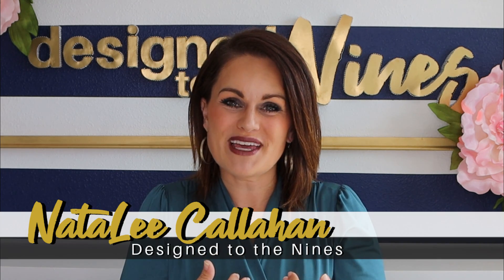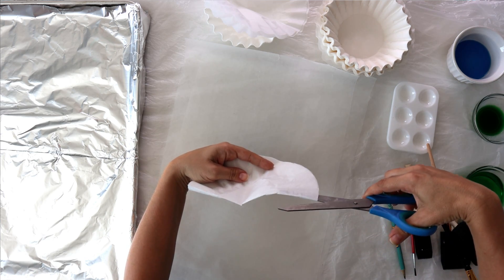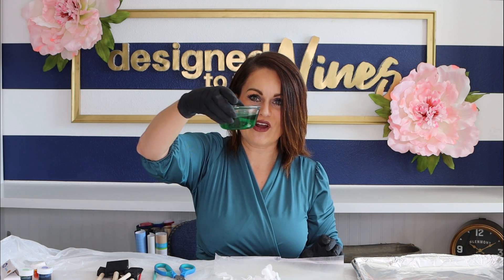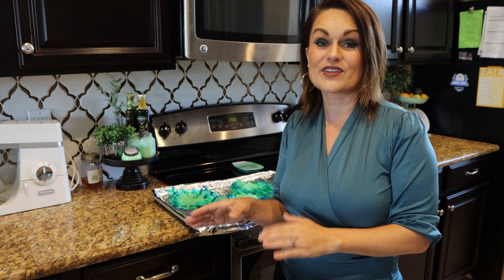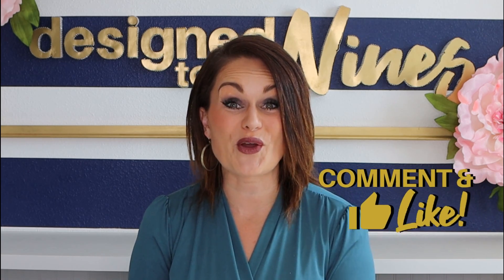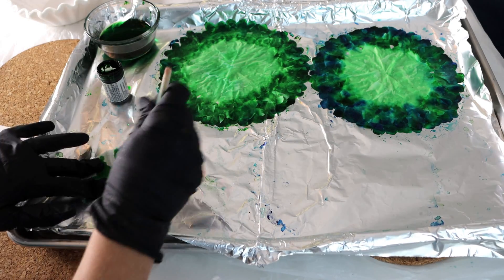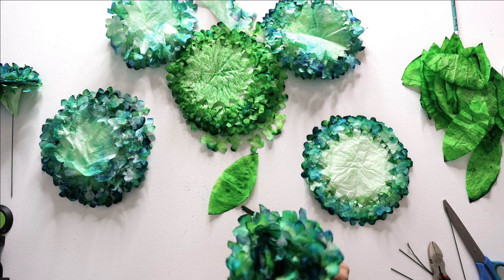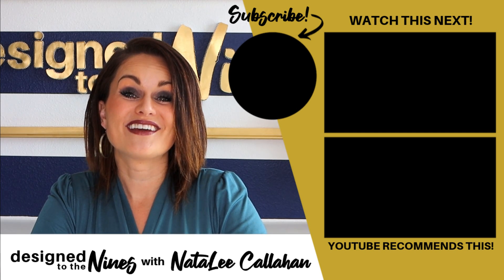HOW TO Make Hydrangea Coffee Filters Flowers!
Stuck at home with no craft supplies? Stay at home with me and make this FREE DIY Decor idea that will blow your mind!!! I show you step by step how to create stunning hydrangea flowers for an arrangement out of coffee filters and food coloring! This is a must see extremely budget friendly episode!!

Items Used:

Coffee Filters
Gel Food Coloring
BEST Glue Gun EVER
Favorite Mini Gorilla Hot Glue Sticks